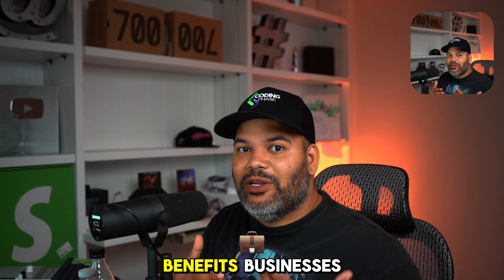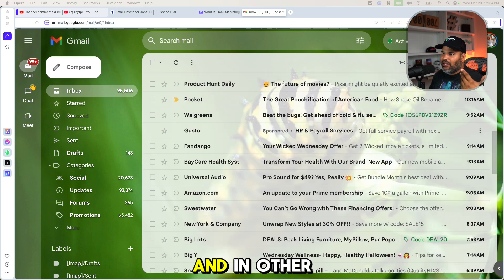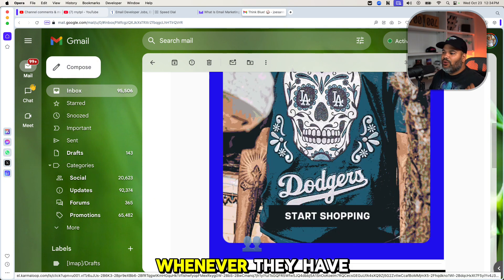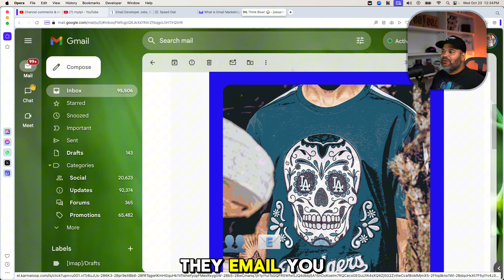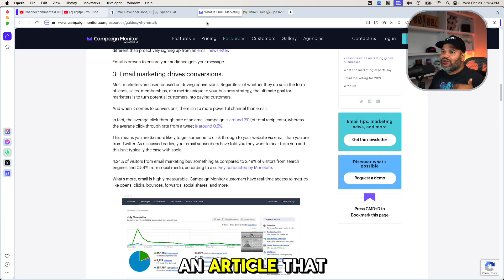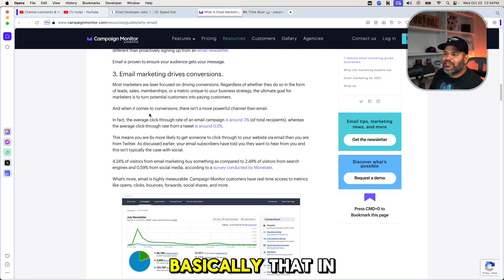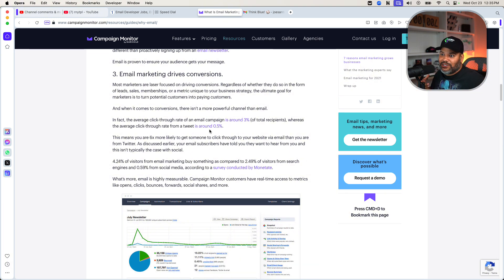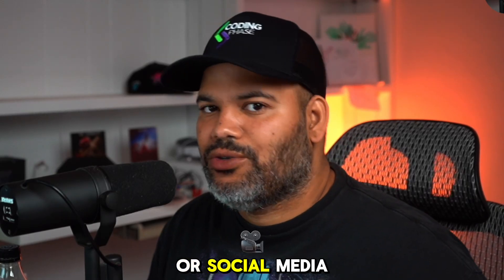What do email developers actually do? (COPY AND PASTE DEVS)